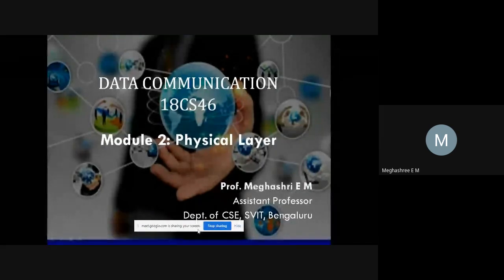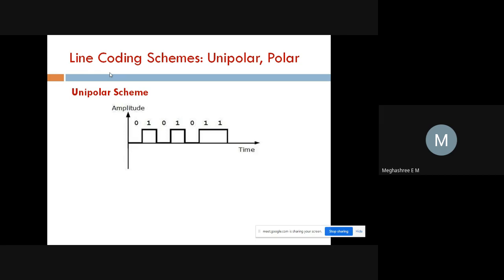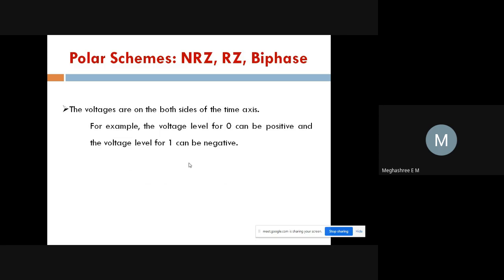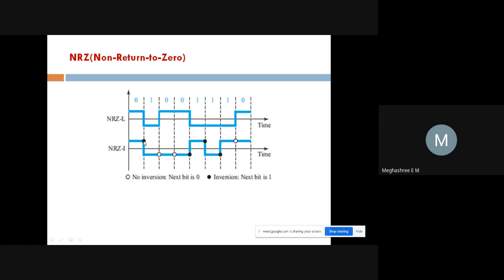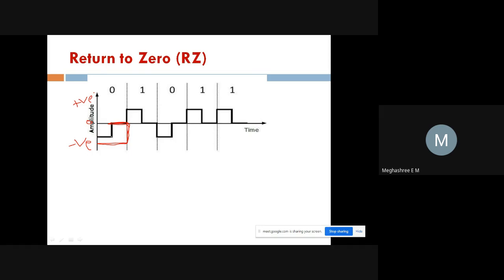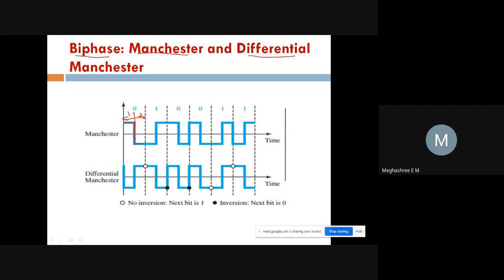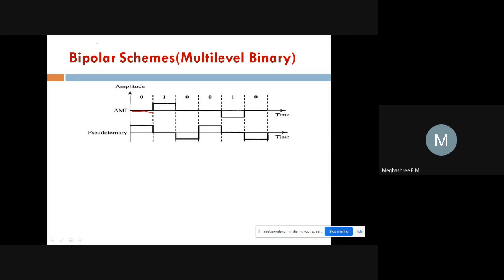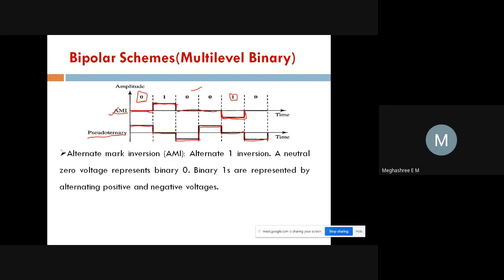MODULE 2: Line Coding Schemes